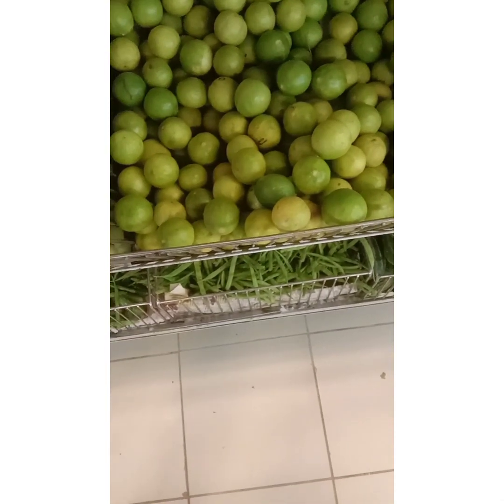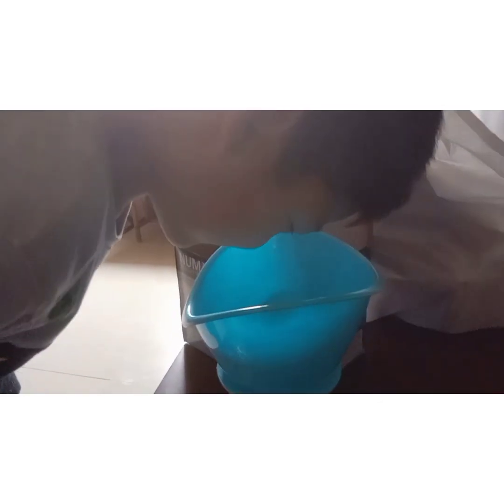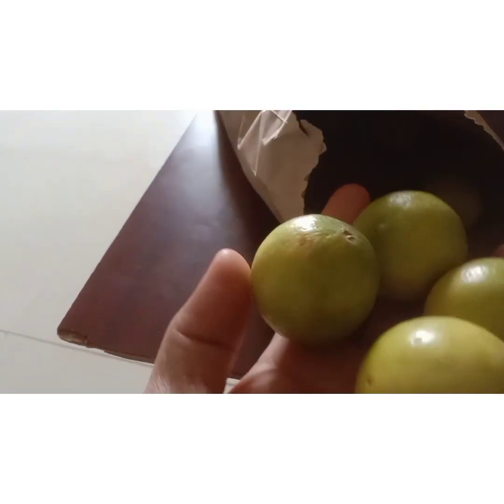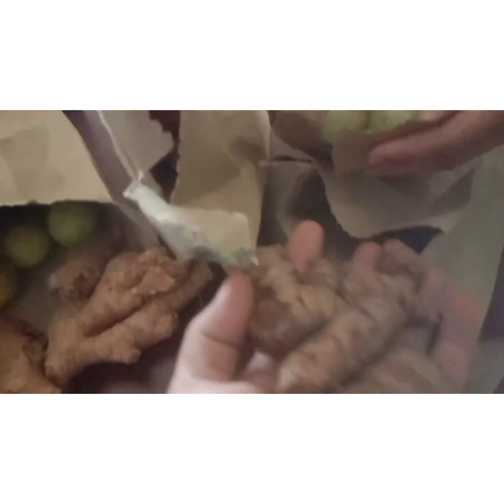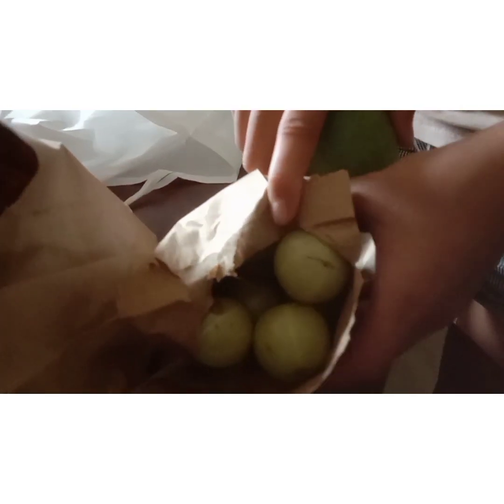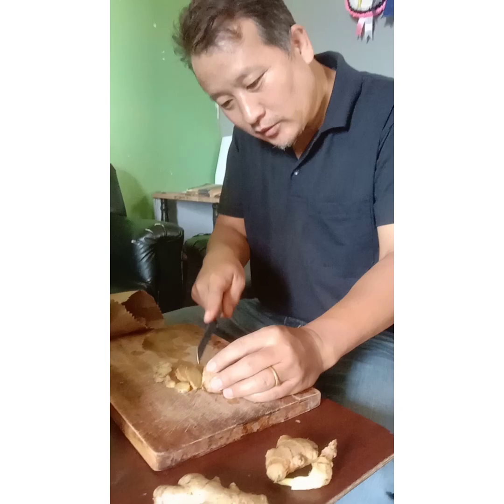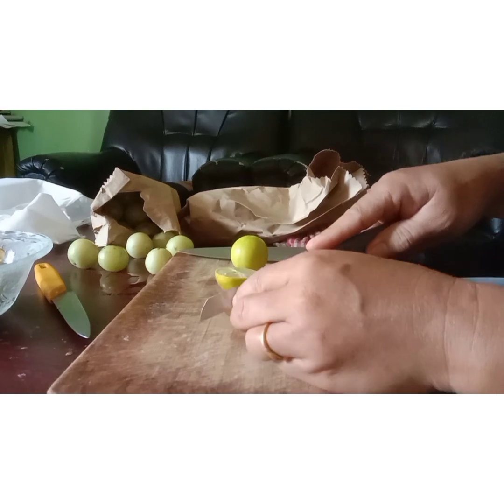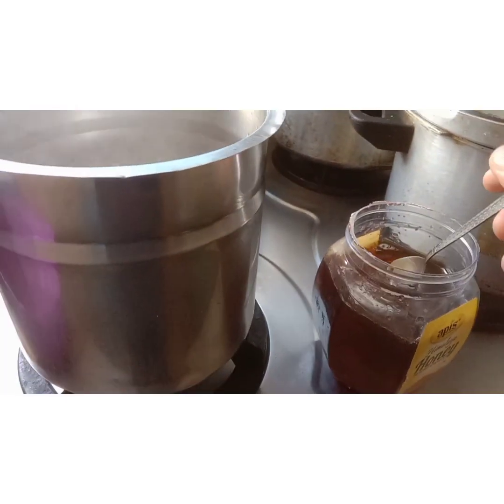let's do something to boost our immune system, to fight covid-19 at home.